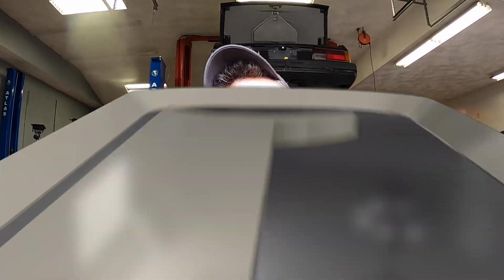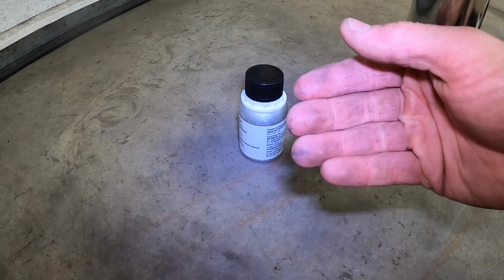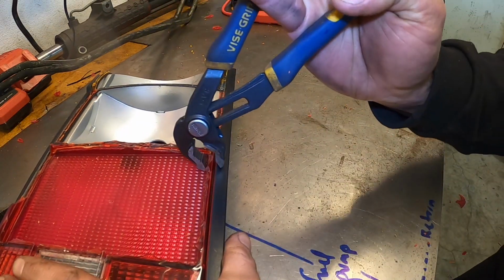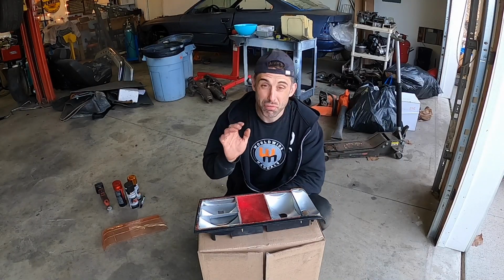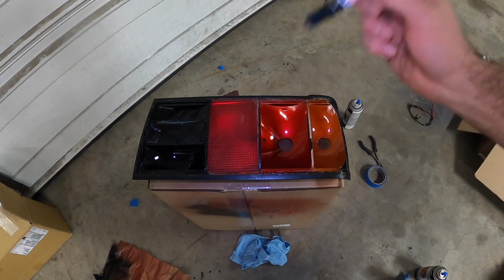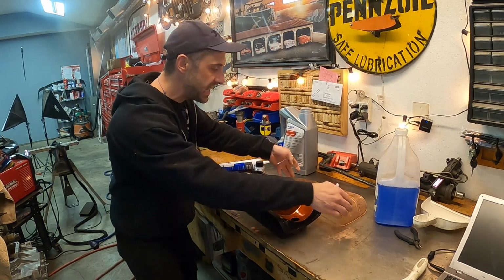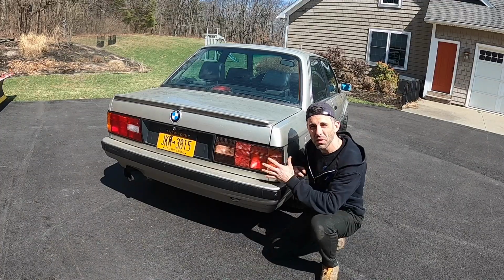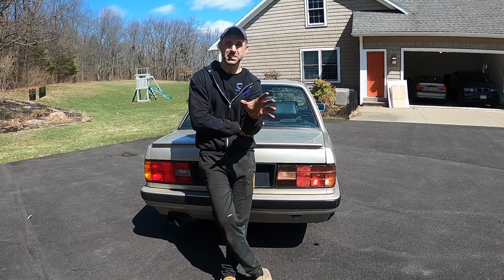How To Make Your Own E30 MHW Rep Late Model Taillights!!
The illusive MHW's for late model E30's. In this video, I show you step by step how to acquire the right products and build the lenses from old used housings! The result came out pretty good, and to the purists, not quite as indistinguishable to the real thing as you might think!

Just as a backup, it's a good idea to keep a set of spare stock lights just in case you don't like them, or want to swap for whatever reason. I purchased 2 brand new light housings from ECS for $128 each to have if I ever get tired of these reps!

Overall, this took me about $200 for the pair, and a full day to complete. The longest timeframe during the effort was to wait for the paints to dry! Now on to the contents: I broke out the video for you to easily jump to whatever section you want!

0:00 Introduction
0:56 Parts List (Links to parts are below)
04:14 Lense Disassembly
10:19 Lense Painting
16:19 Sealant And Final Assembly
19:26 Final Assembly Revealed & Installed
20:38 Daytime Lights Illustration
21:05 Nighttime Lights Illustration
22:24 Red Bulbs Required
23:17 Final Thoughts

Parts List:
VHT SP888 Red Paint
Duplicolor MC205 Orange Paint
Chrome Paint
Black Paint
SEM 39143 Trim Paint
Lenses - Salmon
Lenses - Clear
Permatex 66 RTV Sealant
Black Paint Marker MPD-15
3M 08681 Windshield Primer
Red Bulbs
Orange Bulbs

E30 & E36 N54  Swap Guides available for purchase!